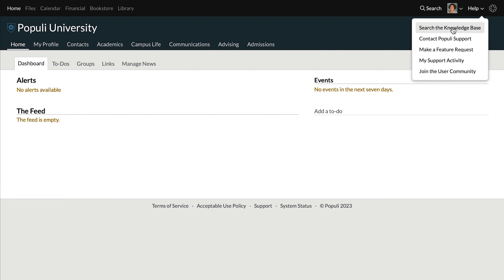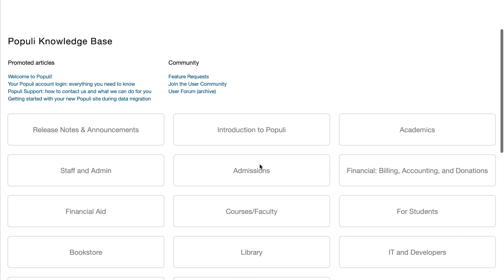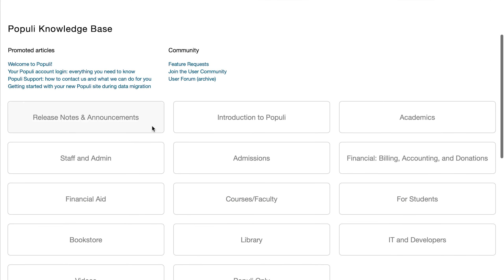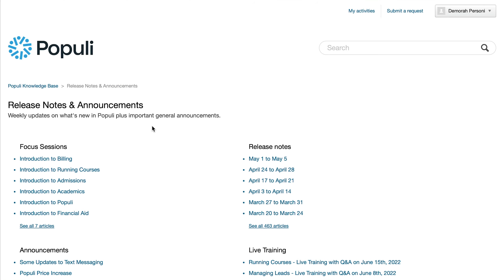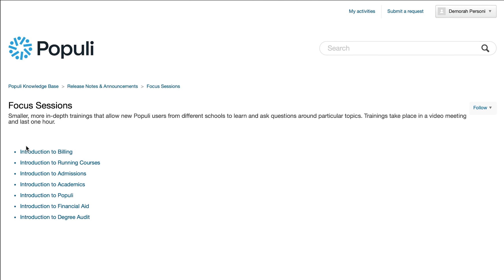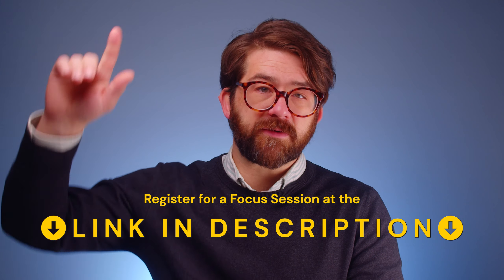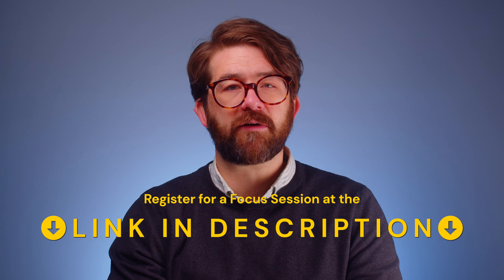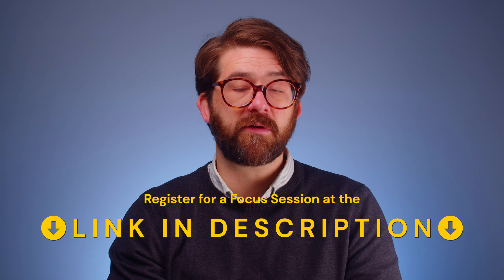End-of-Term (Fall 2023)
Josh provides some helpful resources for closing out the term in style. 🚨⬇️ Related Resources ⬇️🚨

0:00 Roles

0:33 End-of-Term Blog Post

0:41 Grades

1:05 Finalizing Courses

1:42 Course Evaluations

2:26 Preparing for Next Term

3:04